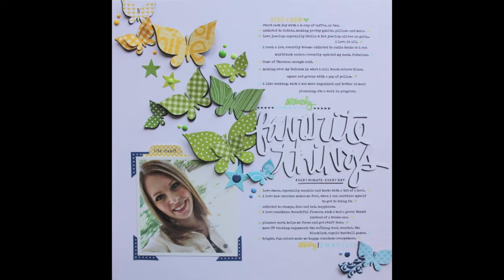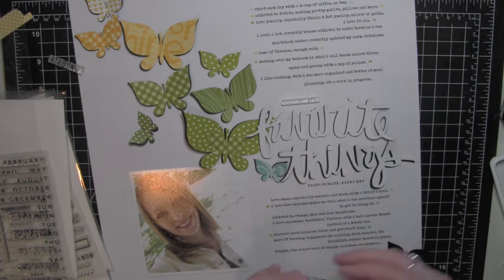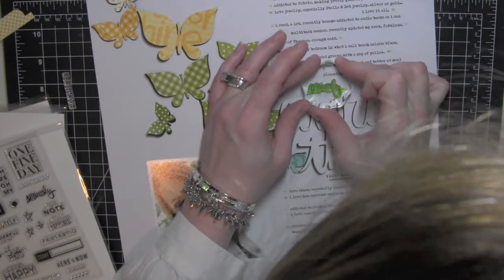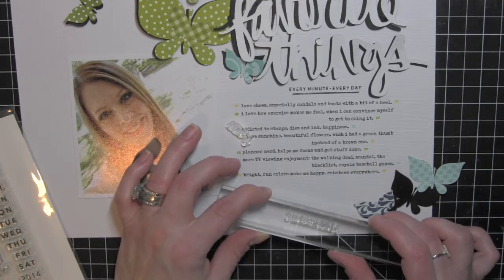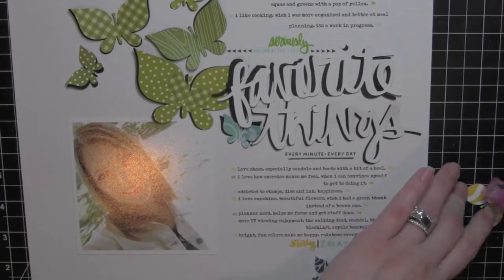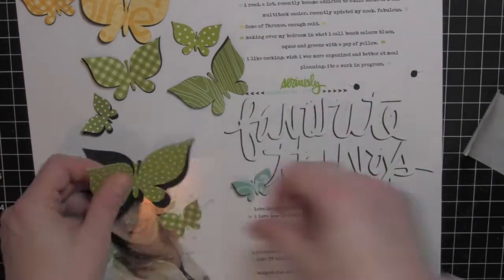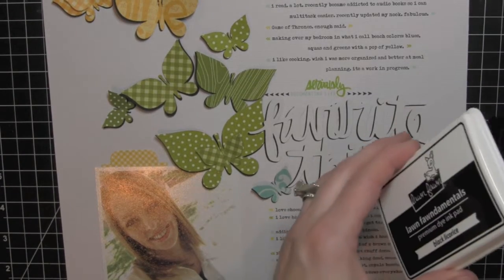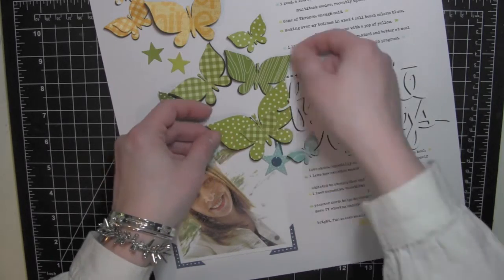Bella Blvd NSD Layout | "Favorite Things"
This video features an "all about me" scrapbook layout for NSD created with Bella Blvd products. ***Supplies Listed Below***

• RESERVE Lawn Fawn FRESHLY CUT GRASS Premium Dye Ink Pad Fawndamentals LF863  ——
• RESERVE Lawn Fawn BLACK LICORICE Premium Dye Ink Pad Fawndamentals LF868  ——
• Bella Blvd - Campout Collection - 12 x 12 Double Sided Paper - Go Jump in the Lake  ——
• Bella Blvd - Simply Spring Collection - 12 x 12 Double Sided Paper - Sunshine  ——
• Bella Blvd - Simply Spring Collection - 12 x 12 Double Sided Paper - Eggstravaganza  ——
• Bella Blvd - Simply Spring Collection - 12 x 12 Double Sided Paper - Gingham  ——
• Bella Blvd - Simply Spring Collection - 12 x 12 Double Sided Paper - Daily Details  ——
• Bella Blvd - Campout Collection - 12 x 12 Double Sided Paper - Daily Details  ——
• Bella Blvd - Campout Collection - 12 x 12 Double Sided Paper - Borders  ——
• Bella Blvd - Campout Collection - 12 x 12 Double Sided Paper - Gone Fishing  ——
• Bella Blvd - Campout Collection - 12 x 12 Double Sided Paper - In the Woods  ——
• Bella Blvd - Campout Collection - 12 x 12 Double Sided Paper - Let's Go Camping  ——
• Bella Blvd - Campout Collection - 12 x 12 Double Sided Paper - Under the Stars  ——
• Bella Blvd - Simply Spring Collection - 12 x 12 Cardstock Stickers - Treasures and Text  ——
• Bella Blvd - Campout Collection - 12 x 12 Cardstock Stickers - Treasures and Text  ——